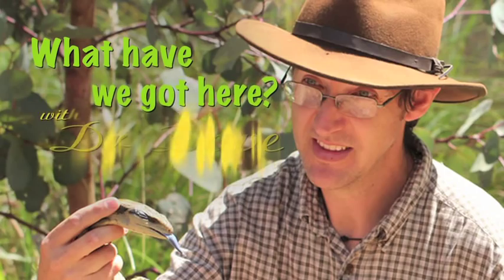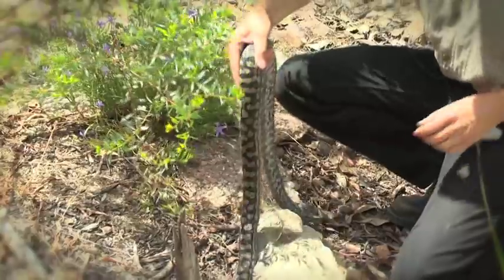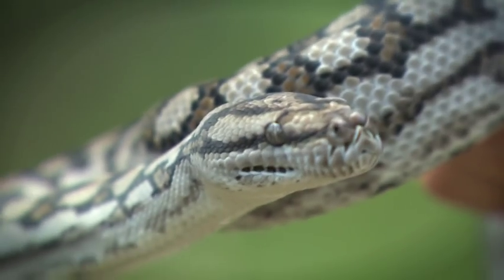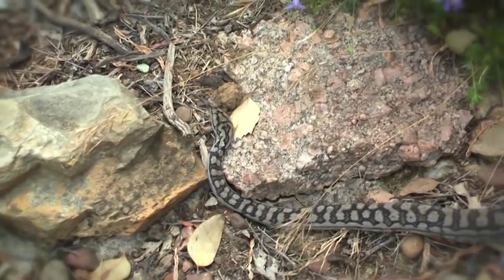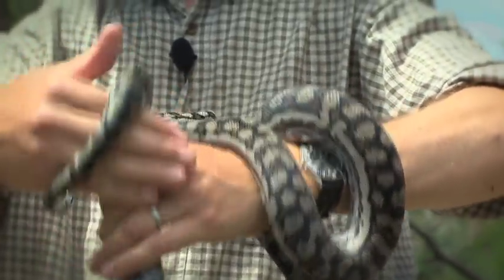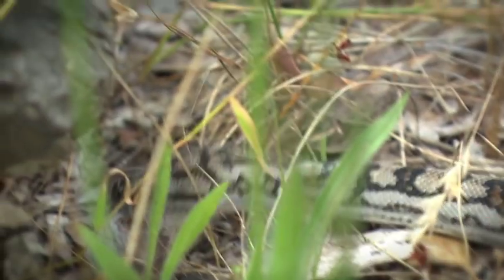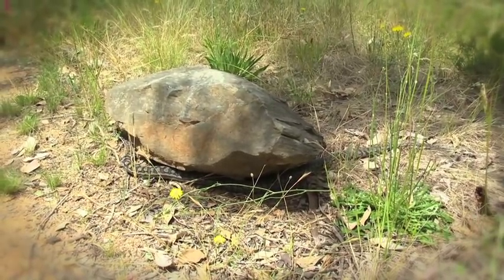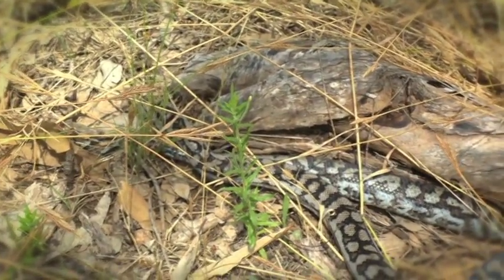The Murray-Darling Carpet python - with Dr Dave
The Murray-Darling Carpet python is a threatened species. Learn about the Carpet Python and why they are rarely seen these days.